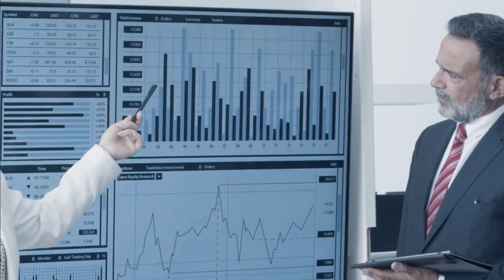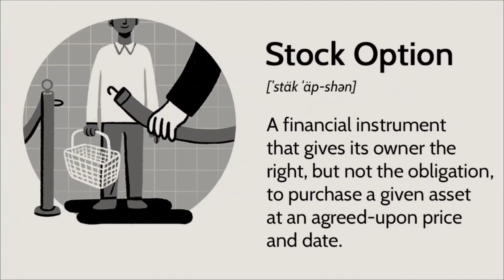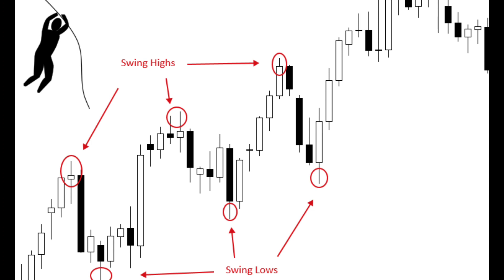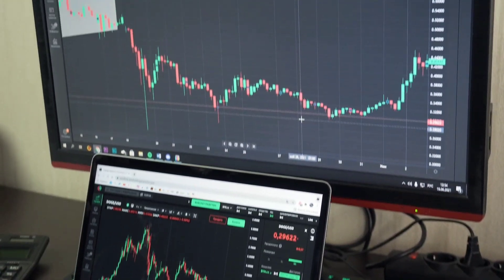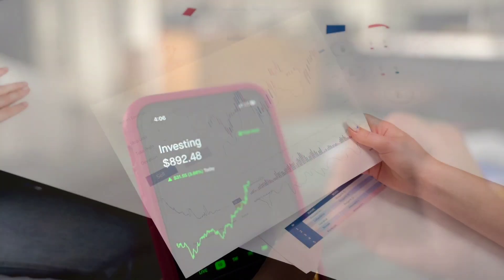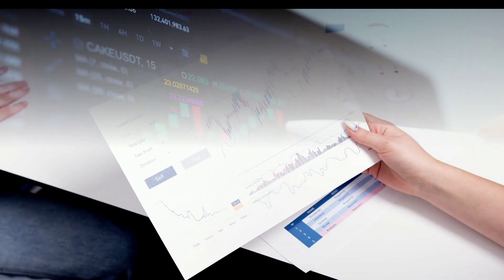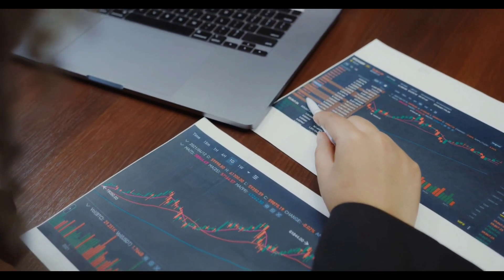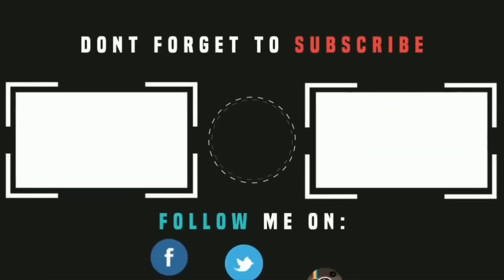How to Get Profit From Trading | Most Effective Stock Trading Strategies | Arthur Speiser Media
Hi, Welcome to our another one.
In this video, we will discuss with you:  How to Get Profit From Trading

Option trading involves the use of options contracts, which give the holder the right, but not the
obligation, to buy or sell a stock at a specific price on or before a certain date.
This type of trading can be risky, but it can also offer the potential for significant profits, making it
a popular choice among experienced traders.
There are two types of options: call options and put options.
A call option gives the holder the right to buy a stock at a certain price, while a put option gives
the holder the right to sell a stock at a certain price.
Swing Trading
Swing trading involves taking advantage of short-term price movements, typically holding
positions for a few days to a few weeks.
This strategy is best suited for traders who have a moderate amount of capital to work with and
are comfortable with a higher level of risk.
Swing traders often use technical analysis to identify potential trades and set stop-loss orders to
minimize potential losses.
Day Trading
Day trading involves buying and selling stocks within the same day, with the goal of profiting
from short-term price movements.
This strategy is ideal for traders with a high level of capital and a willingness to take on
significant risks.
Day traders must be able to make quick decisions and have the discipline to stick to their
trading plan.
Long term investing
Long-term investing involves holding stocks for an extended period of time, with the goal of
earning substantial returns through price appreciation.
This strategy is perfect for investors with a long time horizon and a lower tolerance for risk.
Long-term investors may also receive dividends from their stocks, which can provide additional
income.
It's important for long-term investors to carefully research and select high-quality stocks that
have the potential to appreciate over time.
Momentum Trading
Momentum trading involves buying stocks that are exhibiting strong upward momentum, with
the expectation that the trend will continue.
This particular strategy is usually based on the idea that stocks that are already performing well
are more likely to continue to do so in the short term.
Momentum traders may use technical analysis tools, such as moving averages and relative
strength indices, to identify potential trades.
This strategy can be risky, as there is no guarantee that a stock's momentum will continue.
Value Investing
Value investing involves buying stocks that are undervalued based on fundamental analysis,
with the expectation that the market will eventually recognize their true worth.
This strategy is based on the idea that some stocks may be temporarily undervalued due to
market conditions or other factors, and that they have the potential to increase in value over
time.
Value investors may look for stocks with low price-to-earnings ratios, strong balance sheets, and
other financial metrics that suggest they are undervalued.